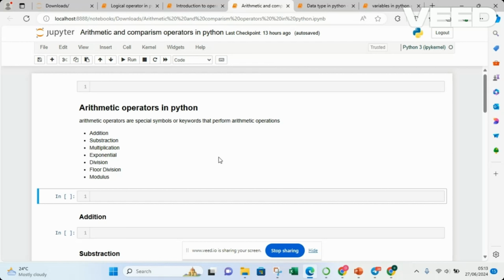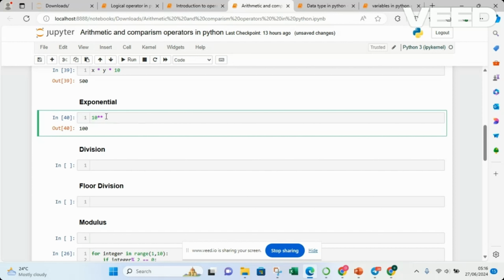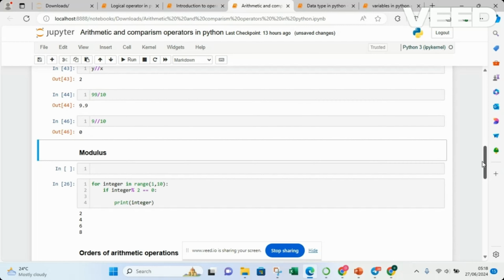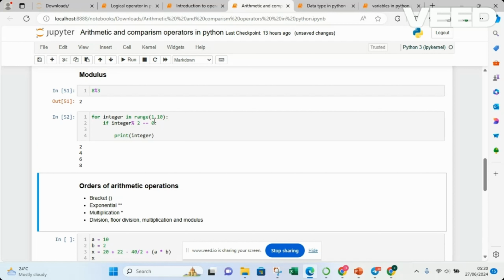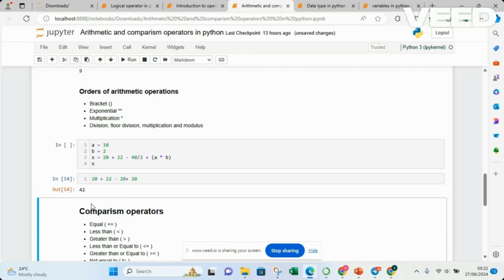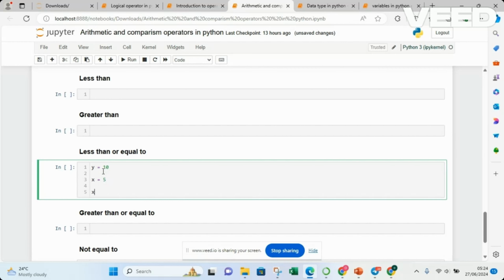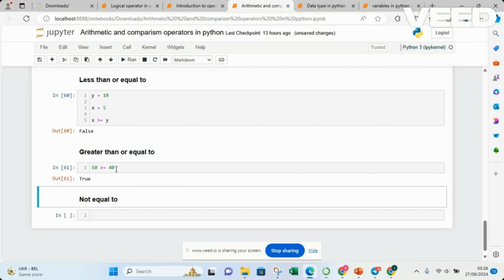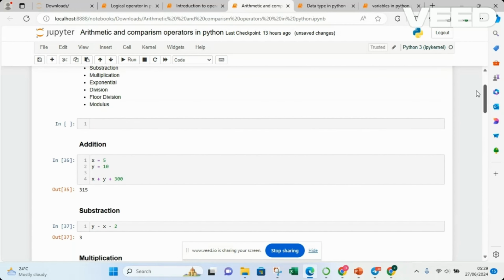ARITHMETIC AND COMPARISON OPERATORS IN PYTHON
This session explains the arithmetic operators in Python. It expounds on operators such as addition, subtraction, modulus, and floor division among others.